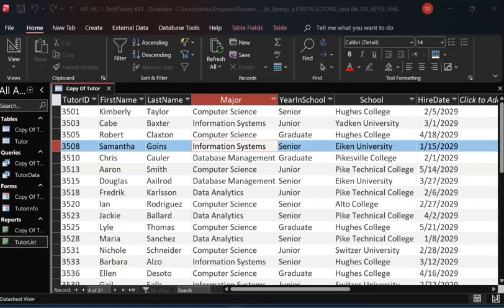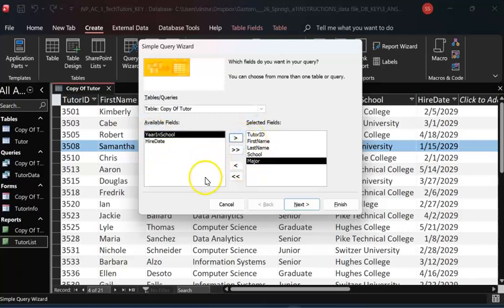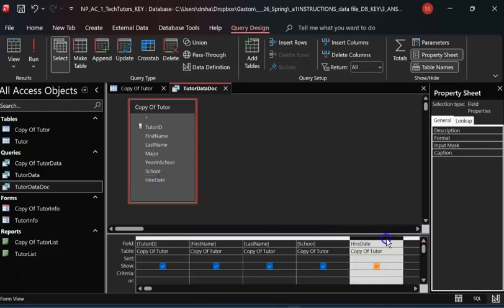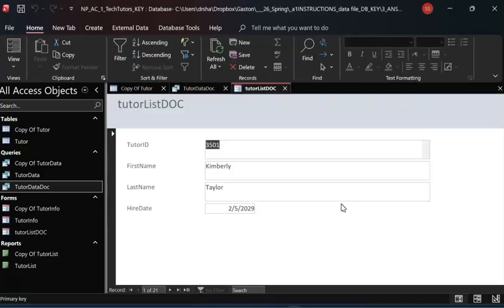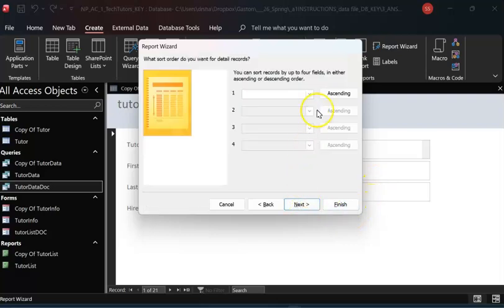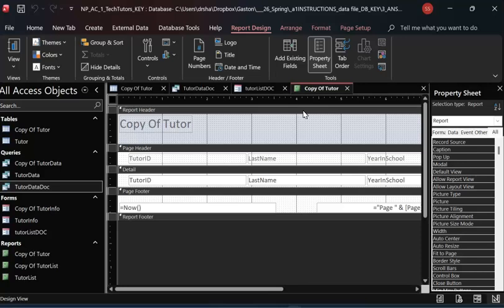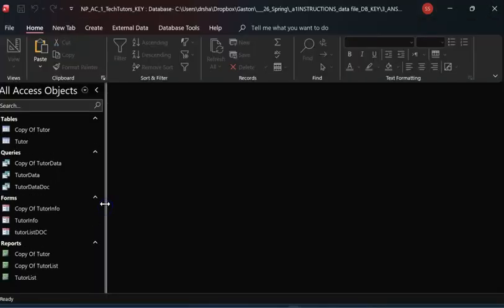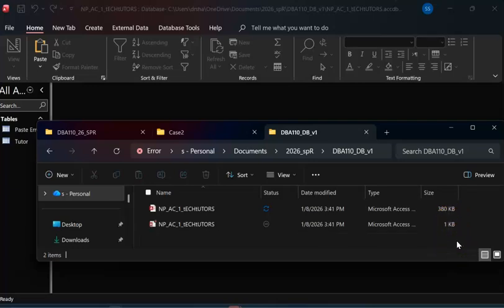DBA110_M1_v8_Step9_13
Module 1
Steps 9-13
Steps Complete